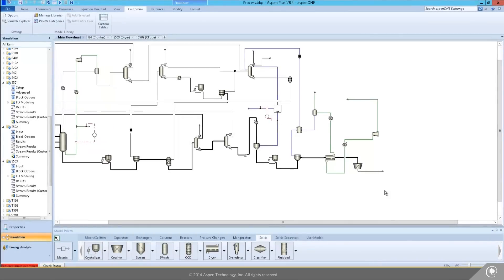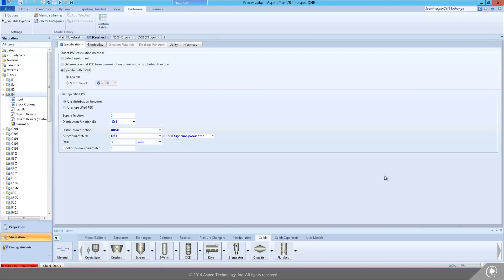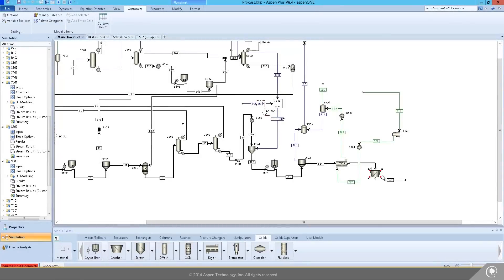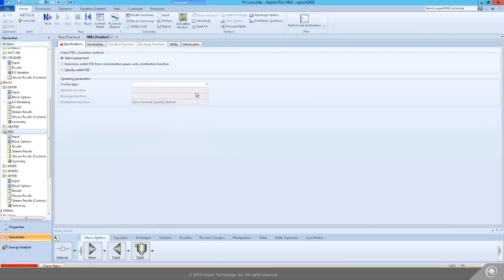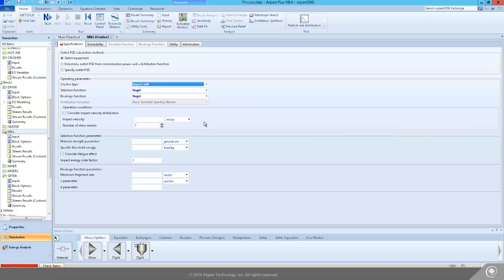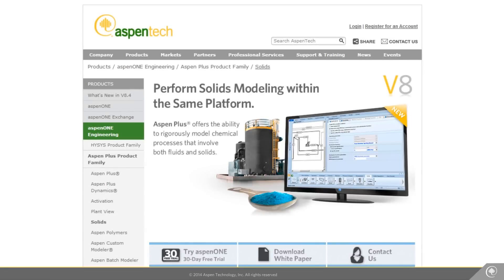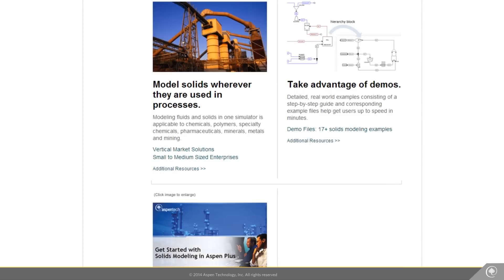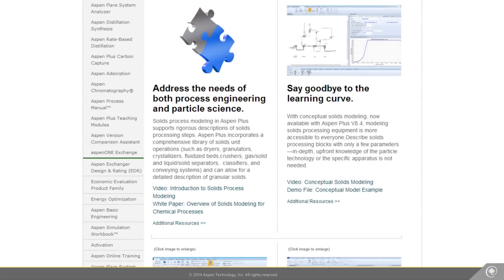AspenTech Talks: Conceptual Solids Modeling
This video shows how the new conceptual models in Aspen Plus allow everyone to model solids. Experts at Aspen Technology break down why modeling solids helps process engineers reach higher levels of success--reducing energy and capital costs and improving throughput and quality by modeling the entire process including the solids sections.